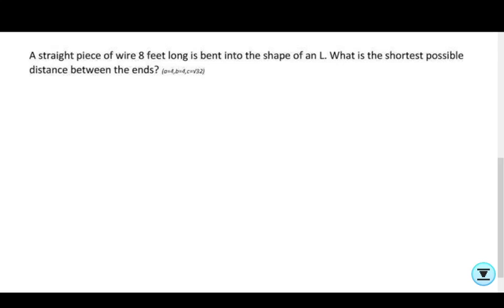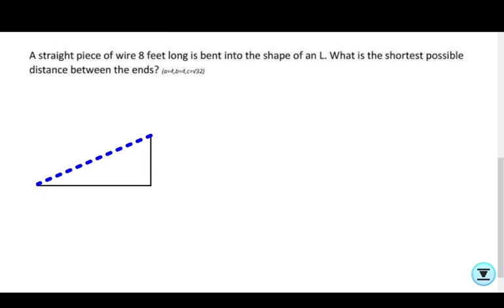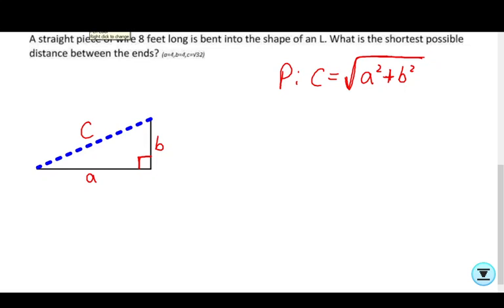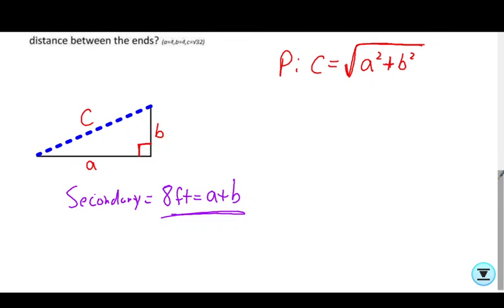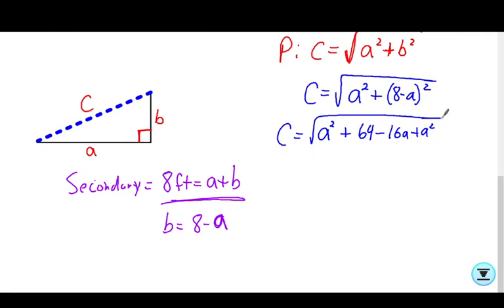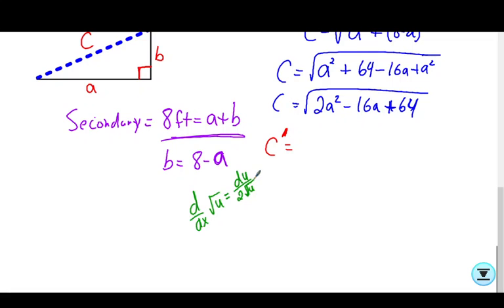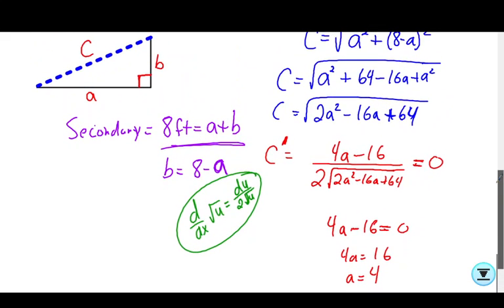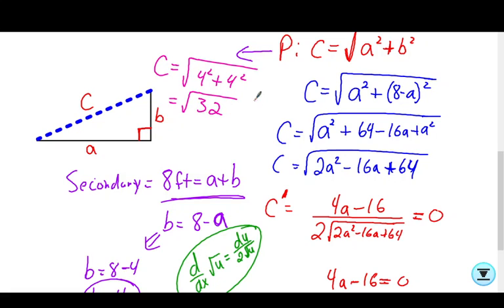Optimization Pythagorean Theorem